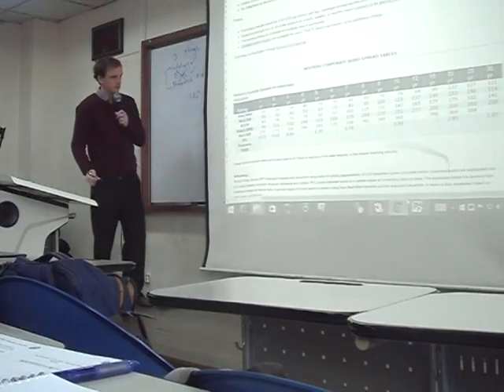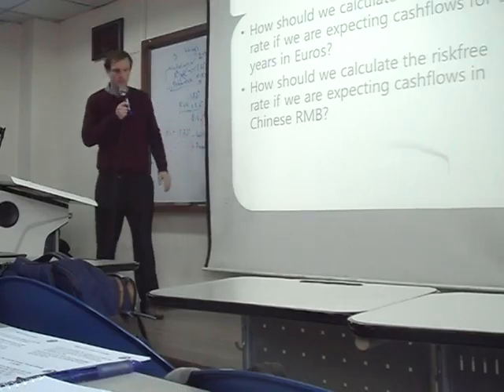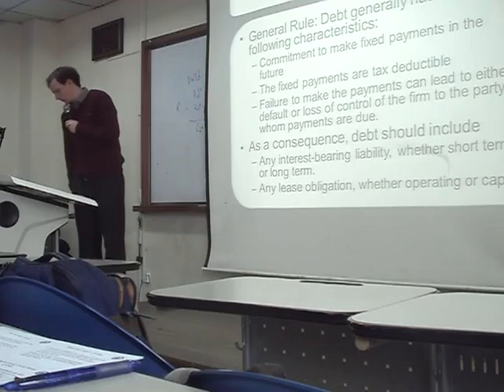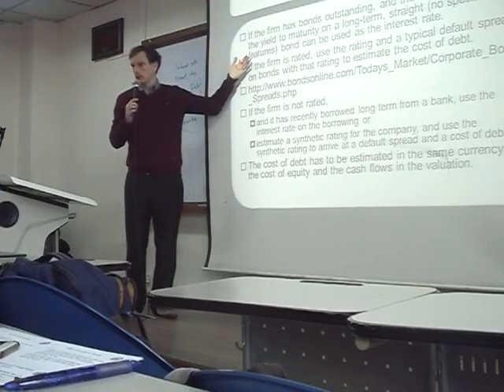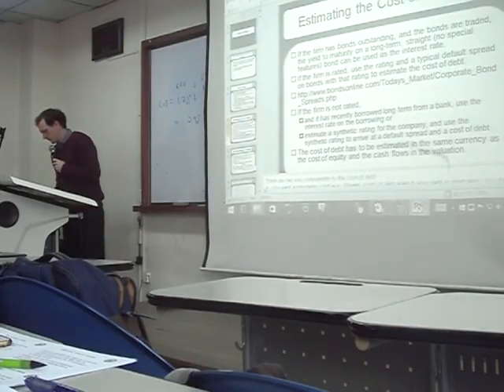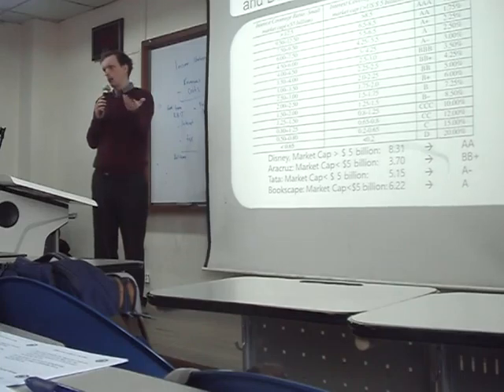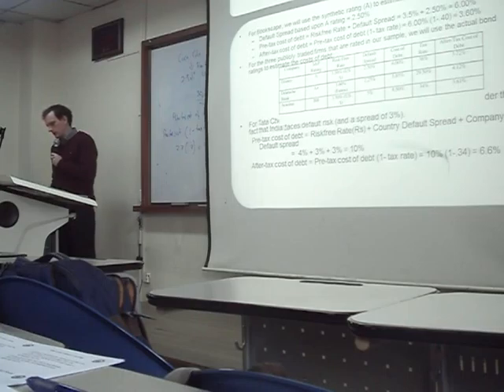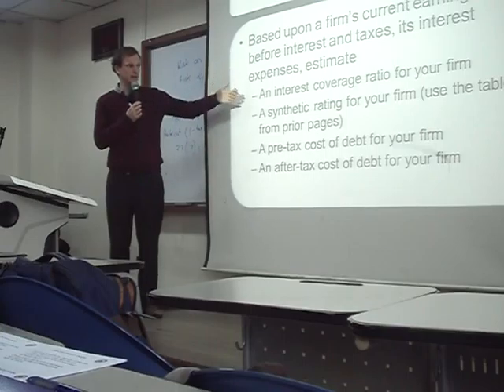13. Financial Management - Risk free rates and cost of debt